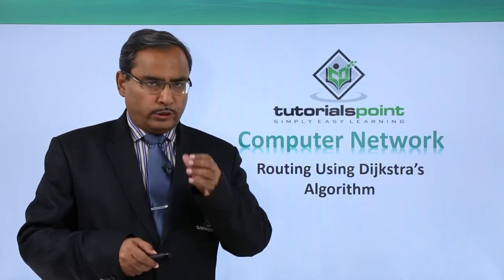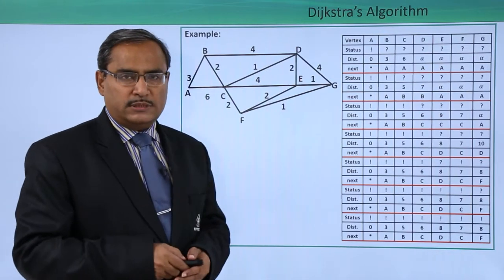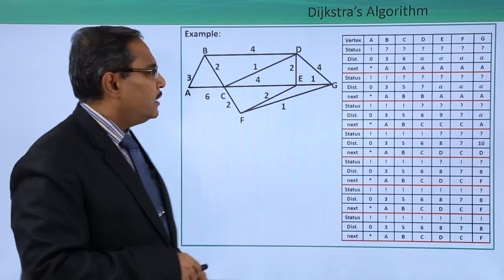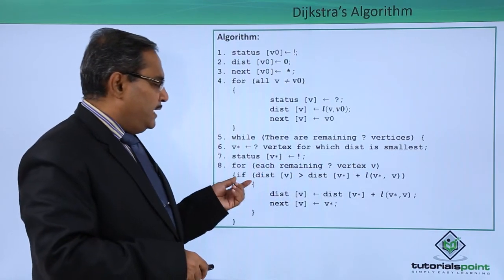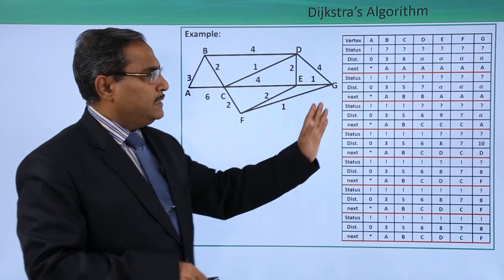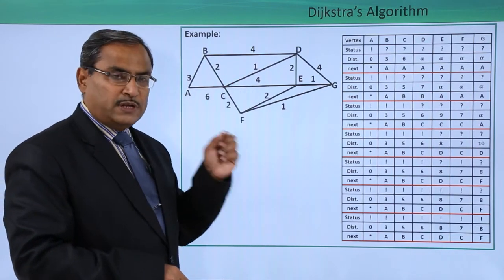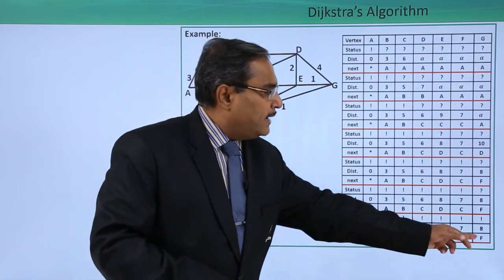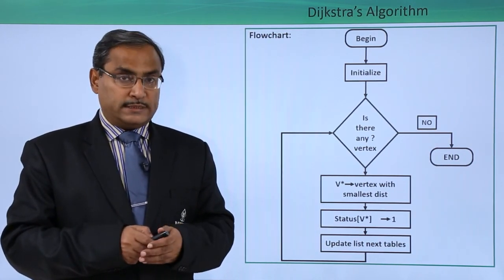Routing Using Dijkstra’s Algorithm